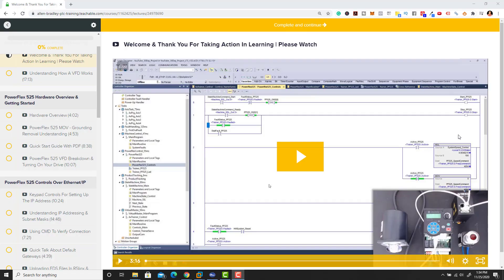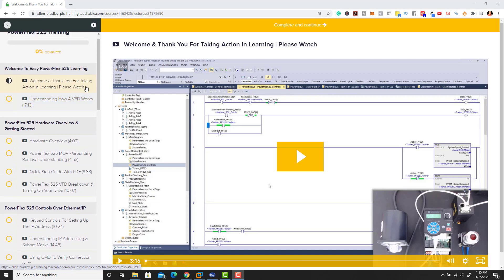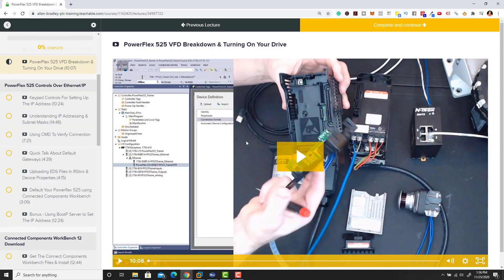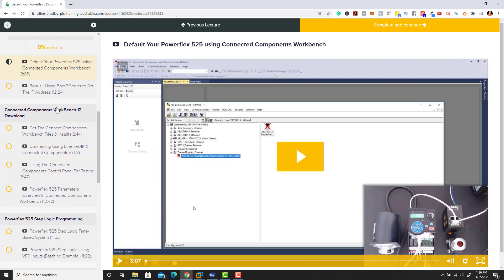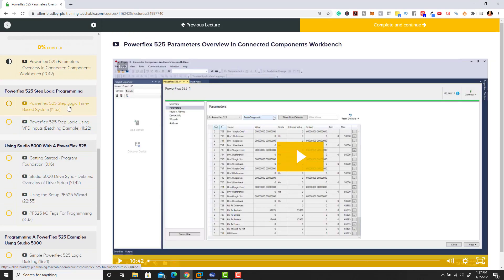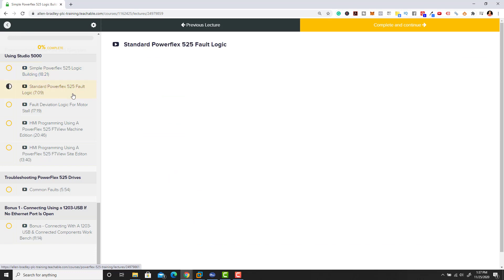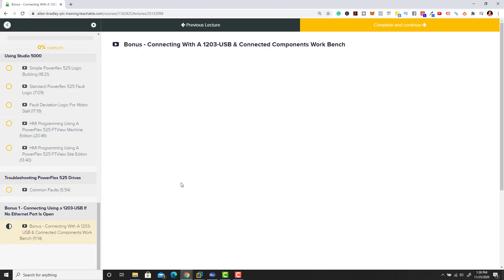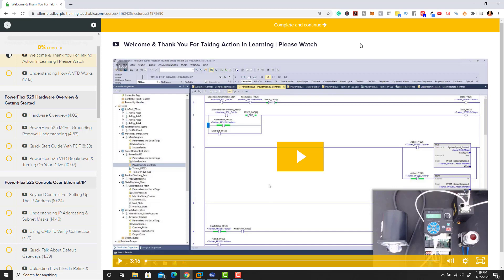Powerflex 525 Training | Course Overview | In-depth PLC Programming for Powerflex 525 drives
Starting today, we released our new Powerflex 525 Training & made to video to show you what is on the inside because it is much more than you would think.

I spent time trying to cover the best practices to make sure you get the best knowledge from it.

Today through next Wednesday, the training is only a one-time payment of $27

Watch the video about what you get. you'll love it.